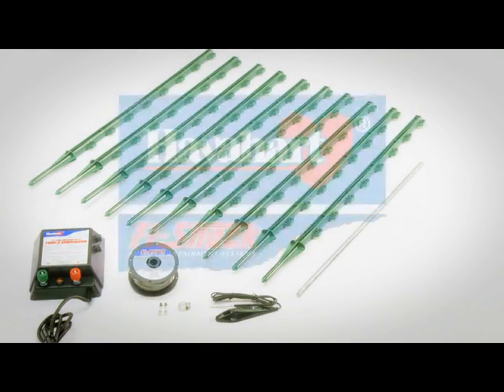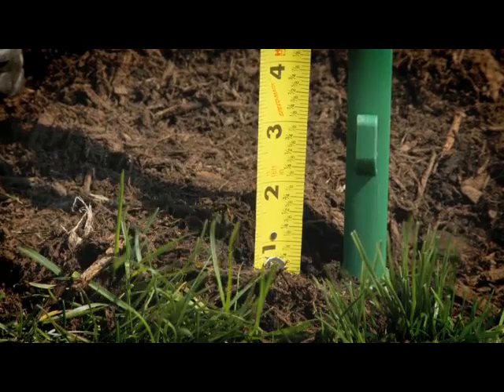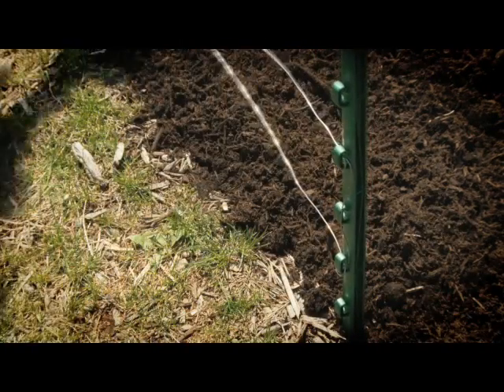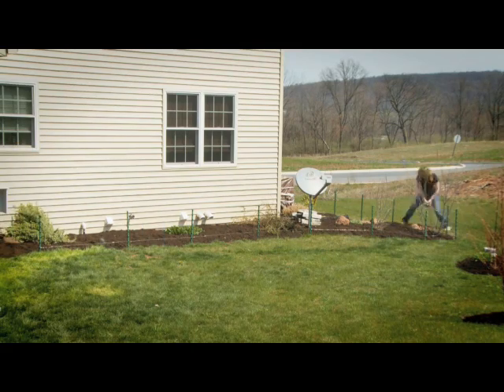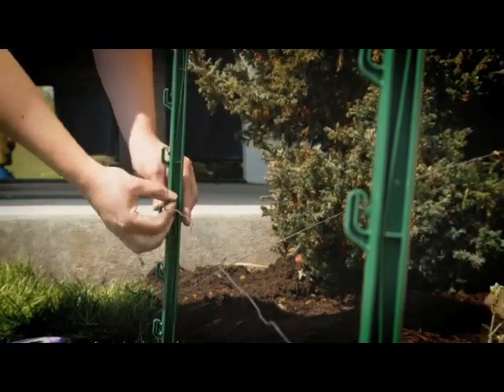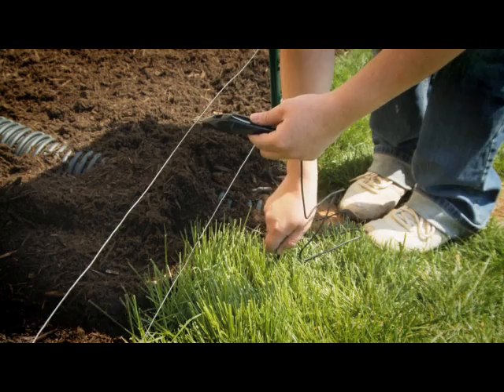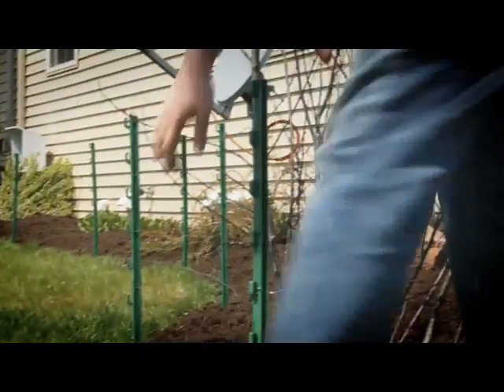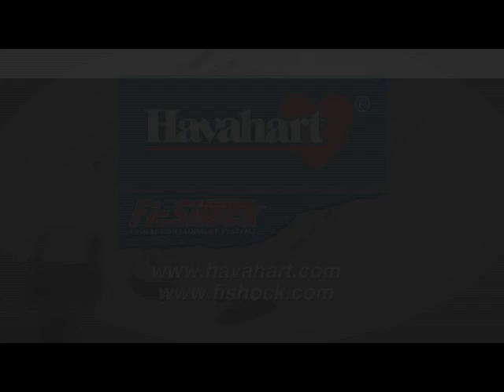Wiring Your Havahart® Above Ground Electric Fence Kit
This video will teach you how to wire your Havahart® Above Ground Electric Fence Kit. Wire will thread through the loops and attach to the energizer.

This Havahart® electric fence kit contains an energizer, 10-23" PVC fence poles, 1-22" ground rod, 100 feet of aluminum, 50 cotter pins for fastening wire, 1 ground clamp and 2 extra fuses. Easy to install. One year limited warranty. The energizer included has a range up to one mile of fence.